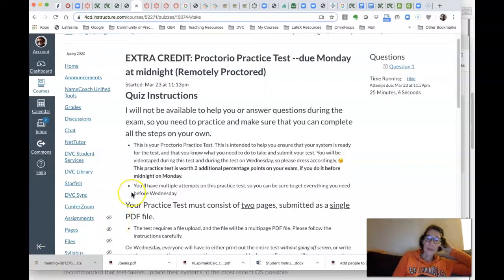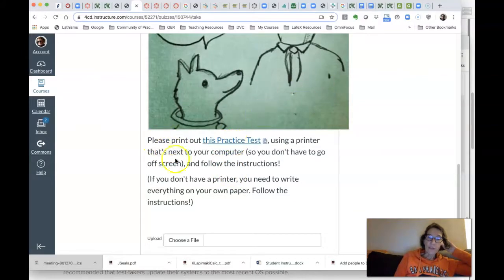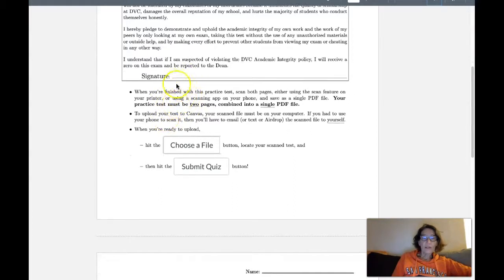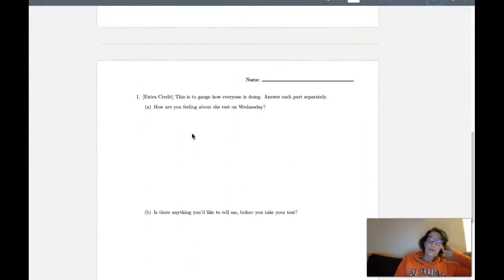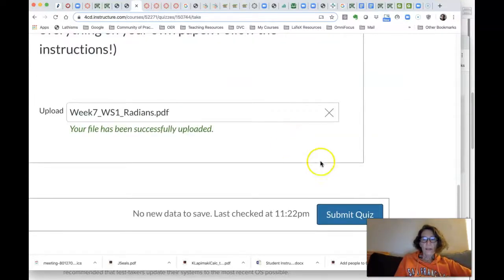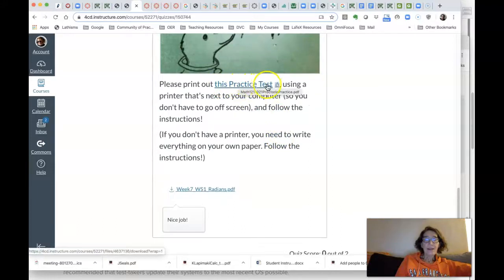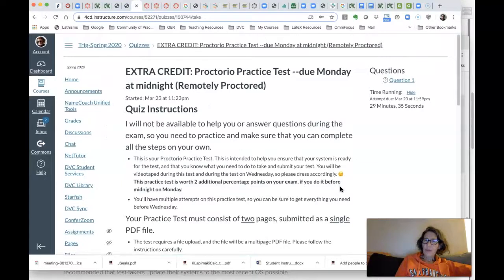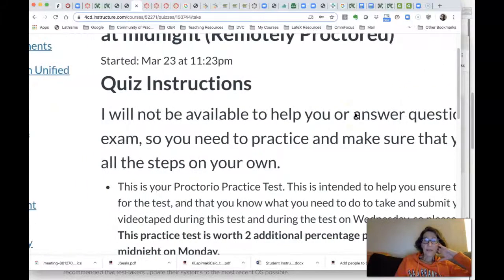How to do the Proctorio Practice Test!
Dr. G. shows her trig students how to find the practice Proctorio test.